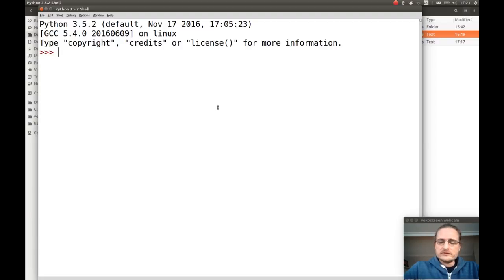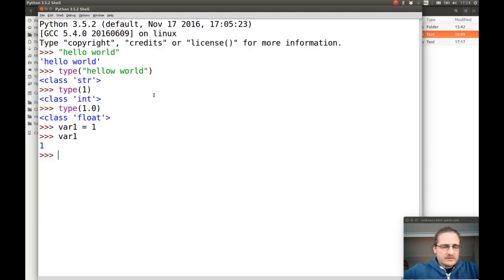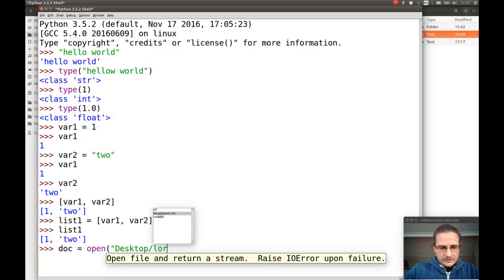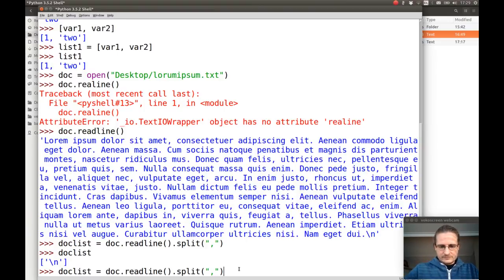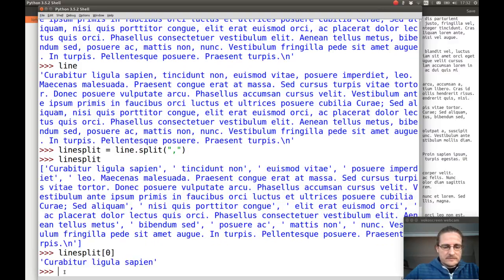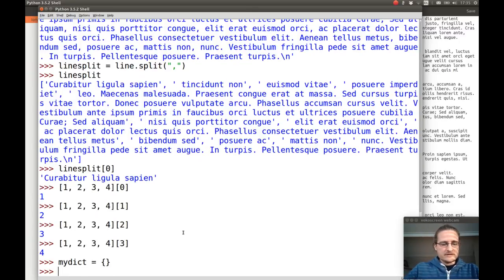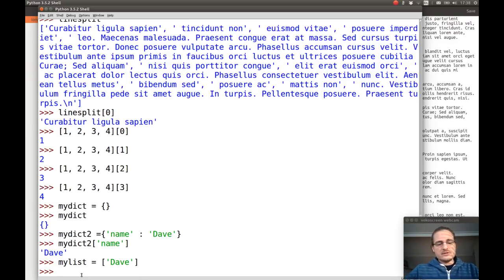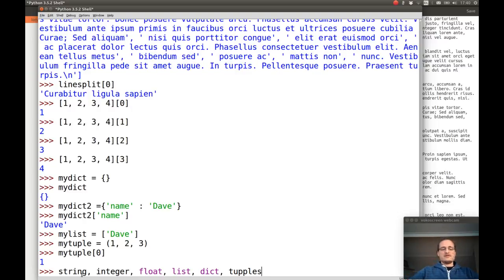Learn how to code with Python - Lesson 5 - Basics wrapup